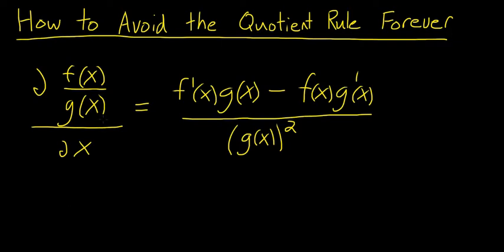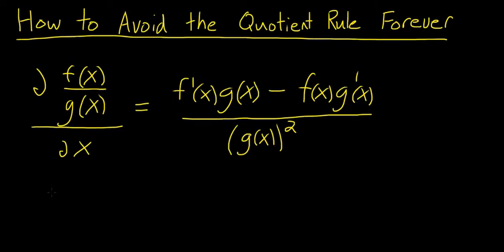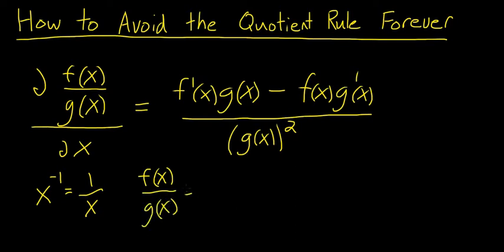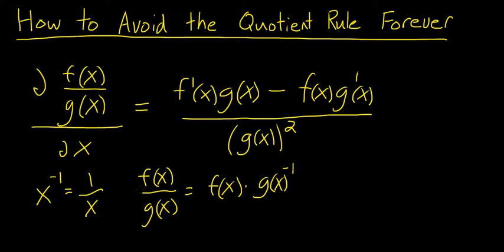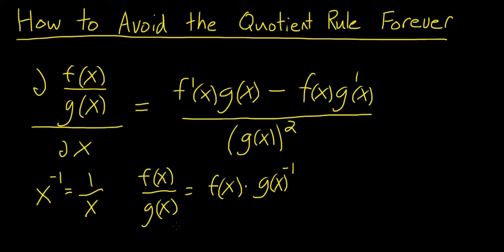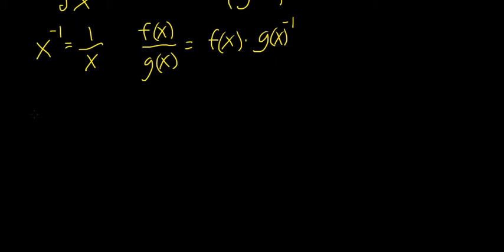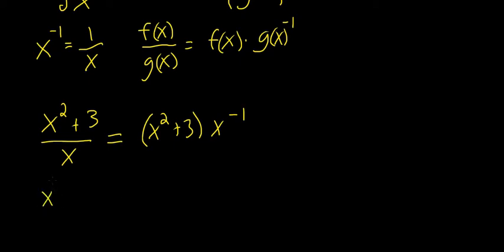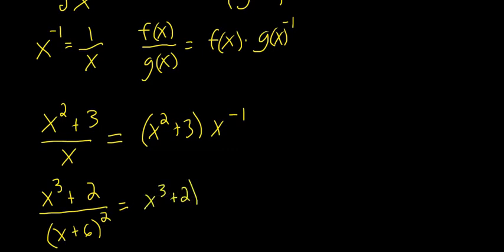Math Review- Avoiding the Quotient Rule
Simple way to avoid ever using the Quotient rule again when taking derivatives.